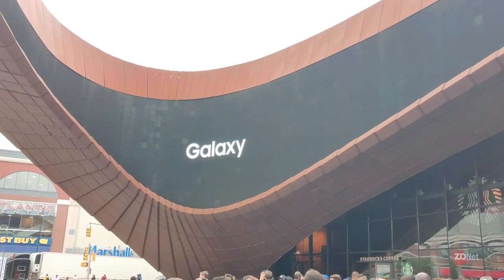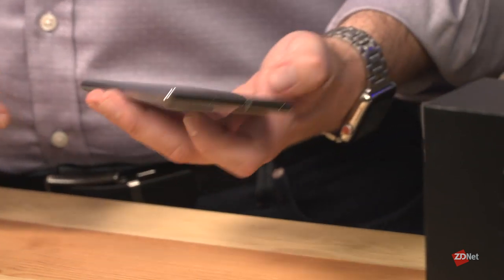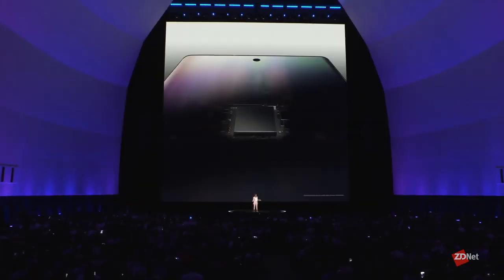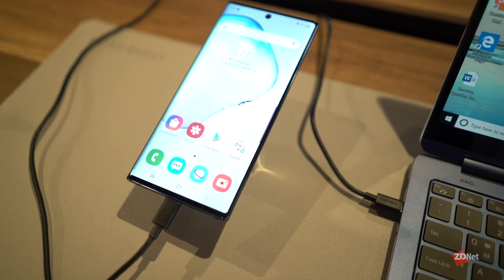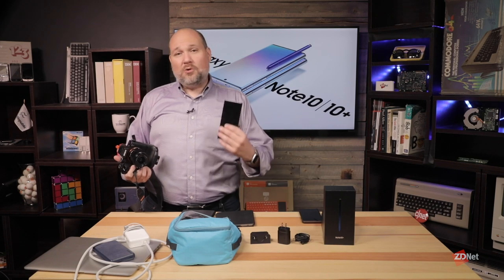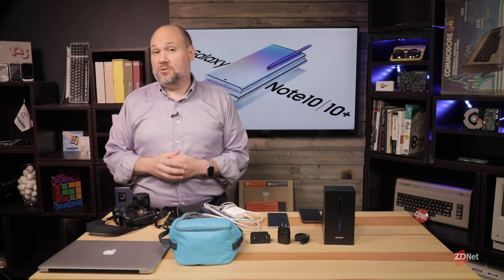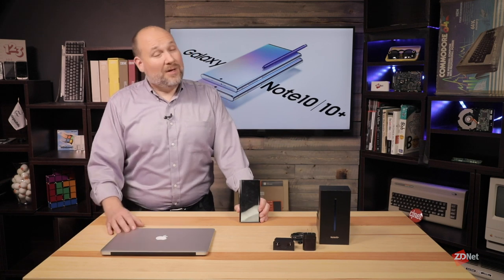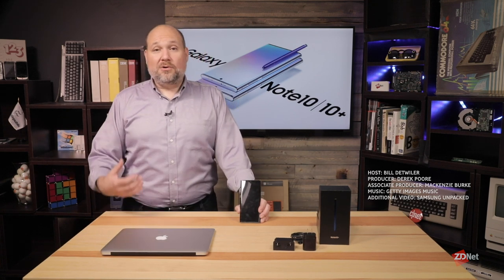Galaxy Note 10 Plus review for business buyers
Looking for a new device to handle your business work? You've come to the right place! Check out the link below to test out the Galaxy Note 10 Plus for yourself and your coworkers.

🔗 Samsung Galaxy Note 10 Plus

About this video:
Bill Detwiler reviews the Samsung Galaxy Note 10 Plus from the perspective of a business buyer. Samsung pitches the premium Note 10 smartphone as a laptop replacement for remote workers or field personnel. Bill puts Samsung's claim to the test. Can it replace all the gear in his backpack and be the single device he takes on his next business trip?